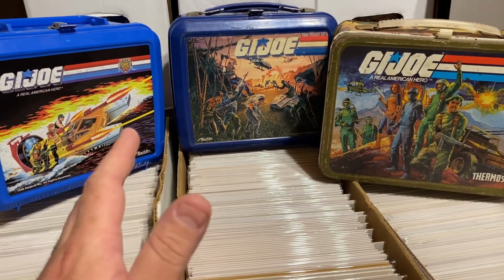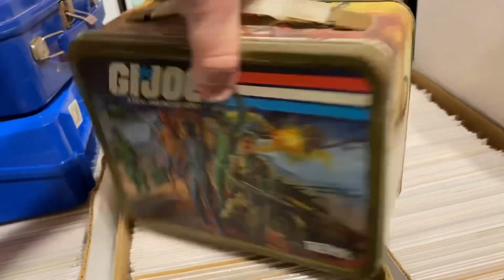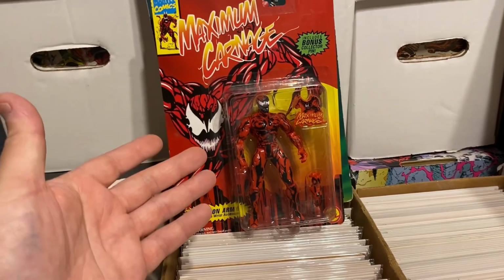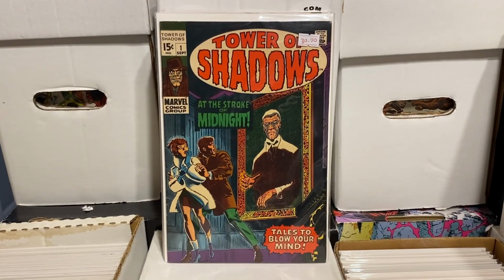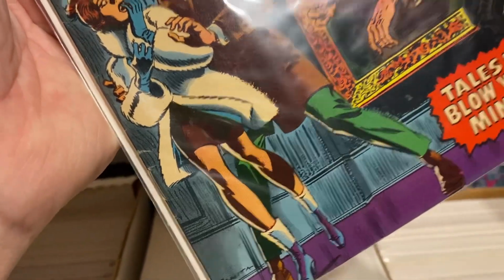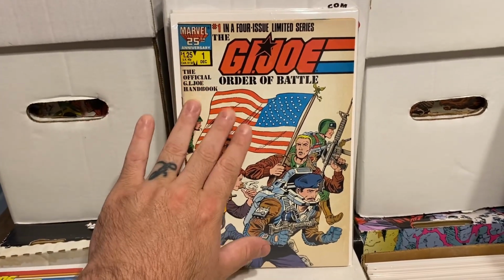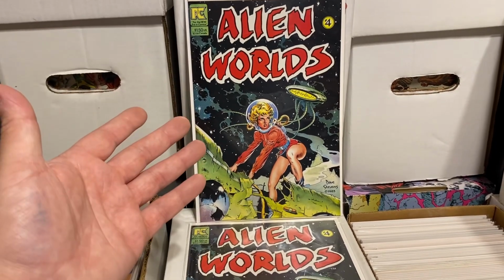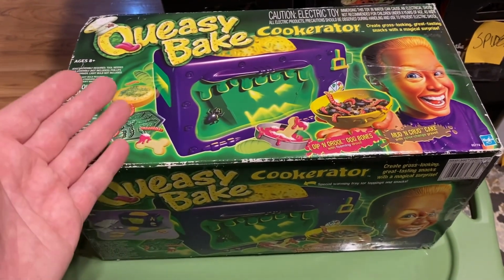INCREDIBLE DOLLAR BIN SCORE AT LOCAL COMIC SHOW!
My eBay Store